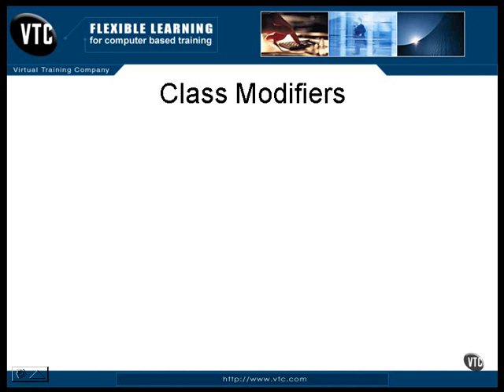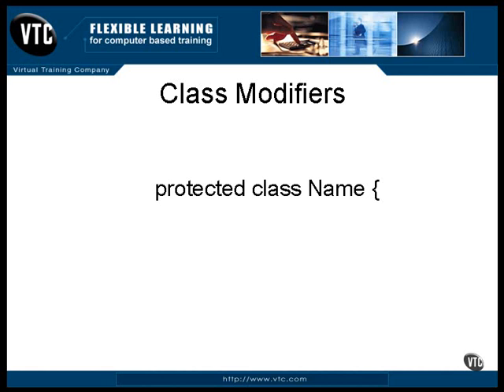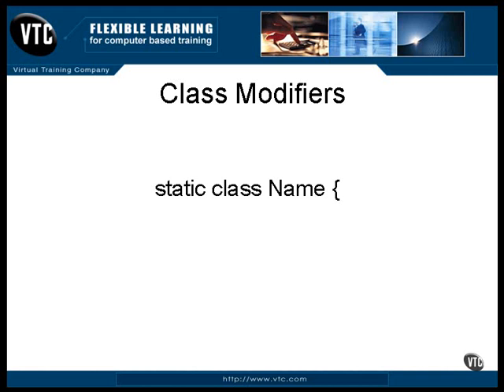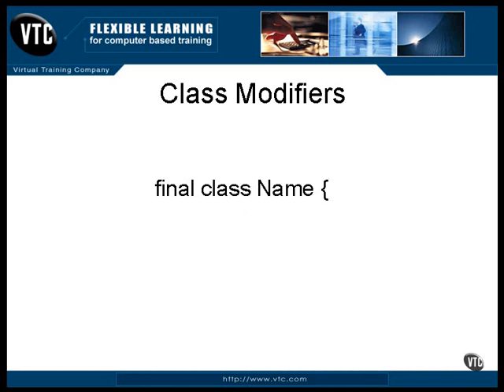Lesson3 Class Modifiers